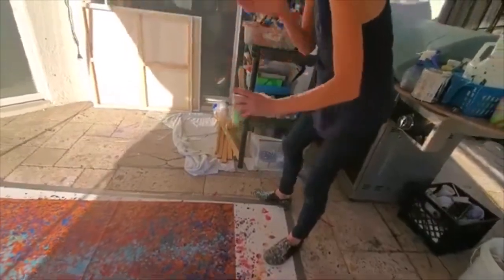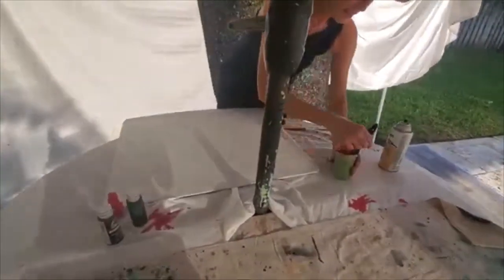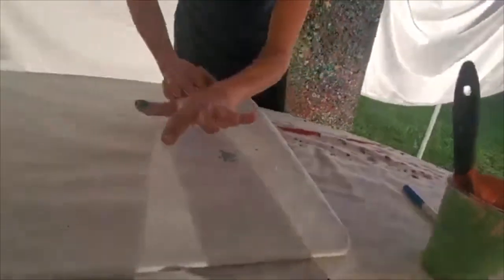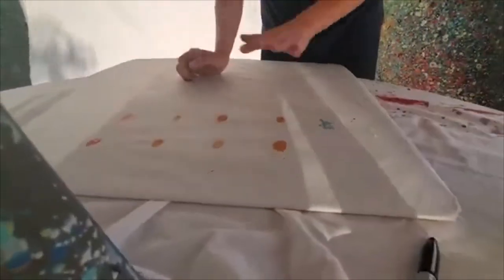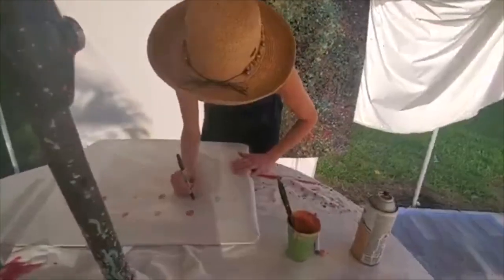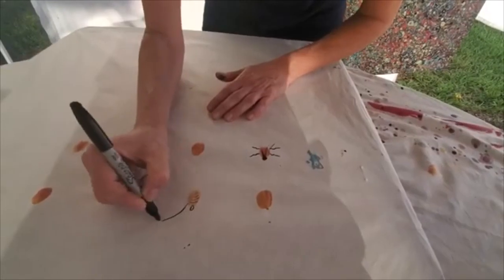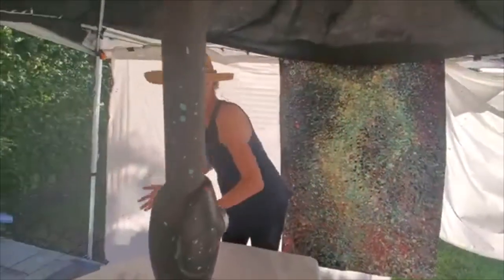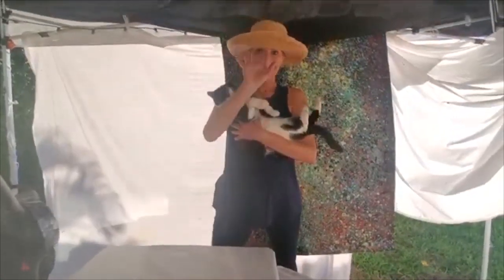The Bugs Of My Life (Art Lesson)